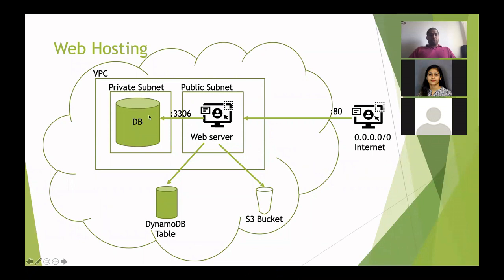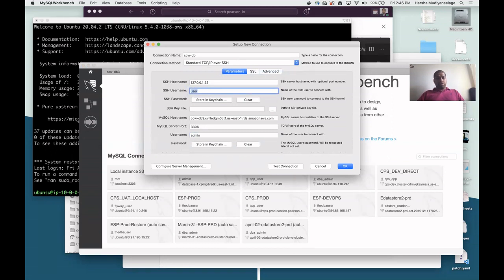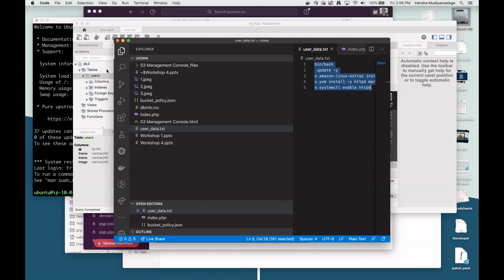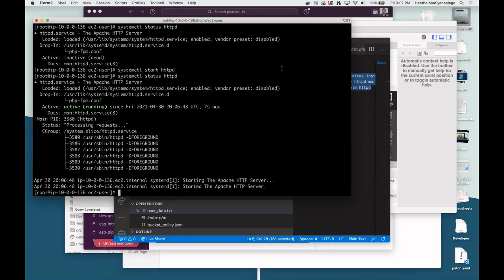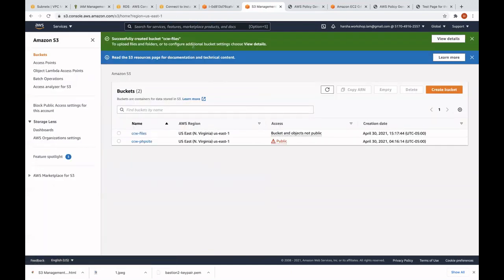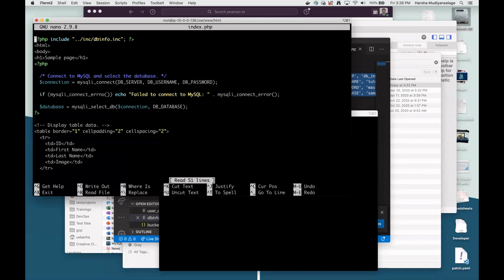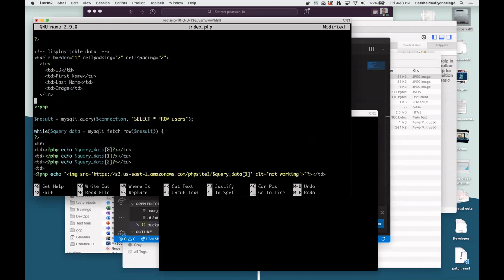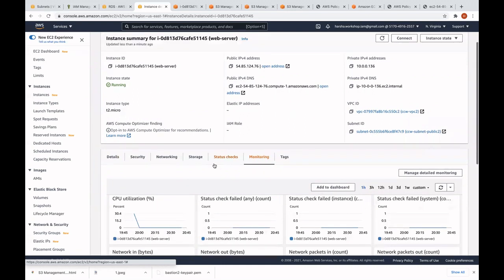Cloud Computing Workshop 4-Web App Hosting-2021.04.30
Cloud Computing Workshop 4-Web App Hosting